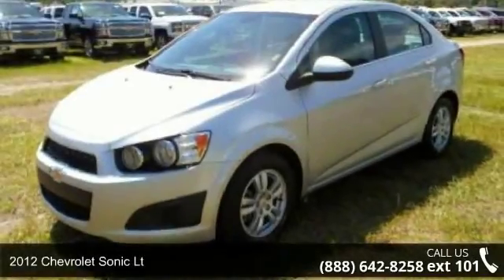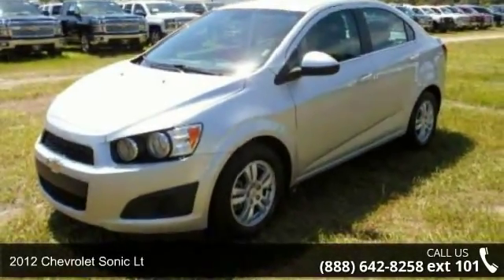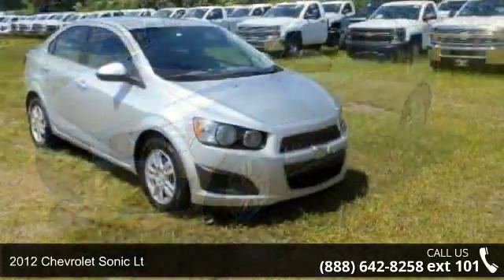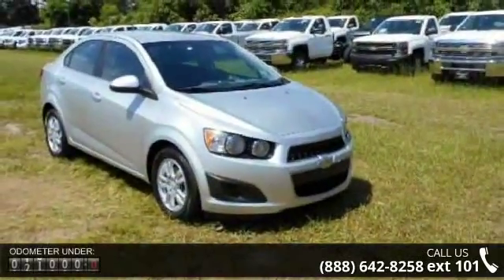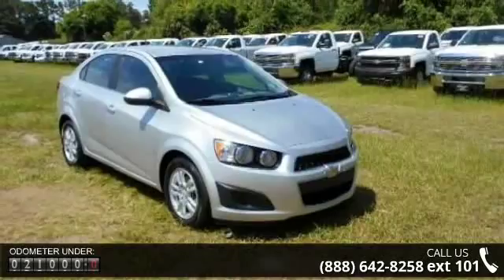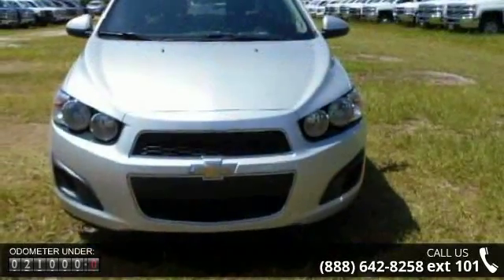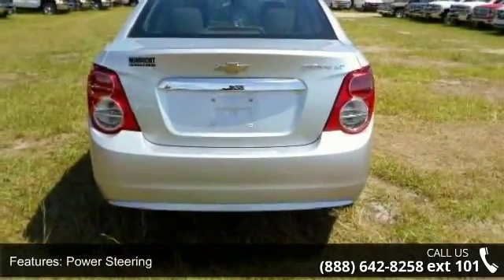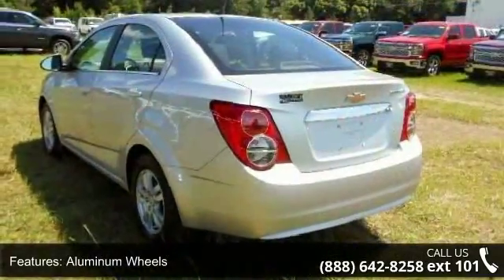2012 Chevrolet Sonic LT - Nimnicht Chevrolet - Jacksonville, FL 32210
Chevrolet Certified, Excellent Condition, ONLY 21,281 Miles! LT trim. EPA 35 MPG Hwy/25 MPG City! Overhead Airbag, Satellite Radio, Onboard Communications System, Alloy Wheels, 2LT PREFERRED EQUIPMENT GROUP. SEE MORE! KEY FEATURES INCLUDE: Satellite Radio, Onboard Communications System, Aluminum Wheels. Keyless Entry, Child Safety Locks, Electronic Stability Control, Heated Mirrors, Bucket Seats. OPTION PACKAGES: CONNECTIVITY PLUS CRUISE PACKAGE includes (K34) cruise control, (UPF) Bluetooth for phone, (UC3) steering wheel-mounted audio controls and (UH7) AM/FM stereo with USB port, CD player and MP3 playback, 2LT PREFERRED EQUIPMENT GROUP includes Standard Equipment, REMOTE VEHICLE STARTER SYSTEM. LT with Silver Ice Metallic exterior and Jet Black/Dark Titanium interior features a 4 Cylinder Engine with 138 HP at 6300 RPM*. First Oil Change Free, Carfax Available.